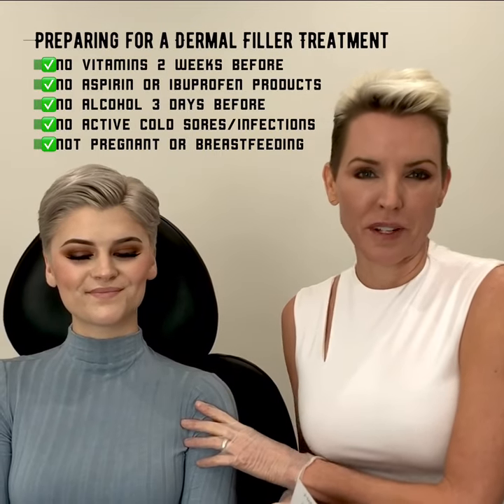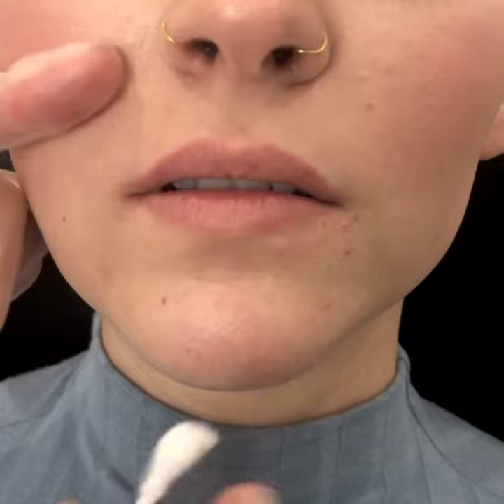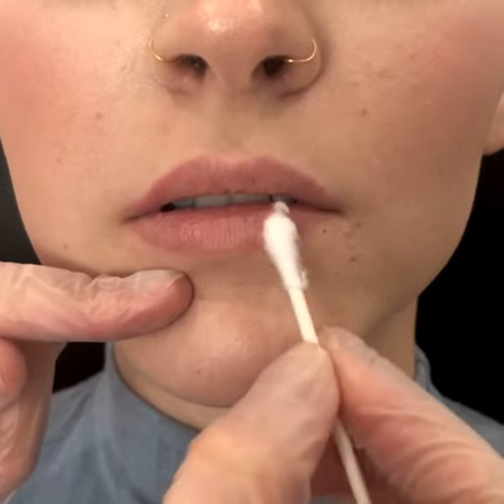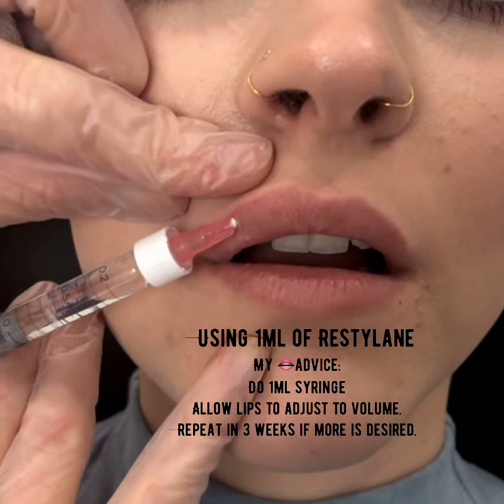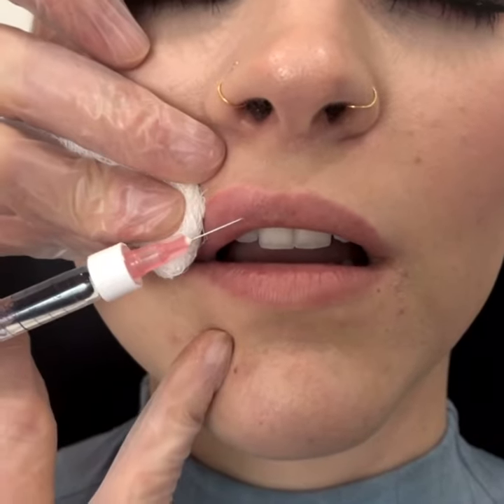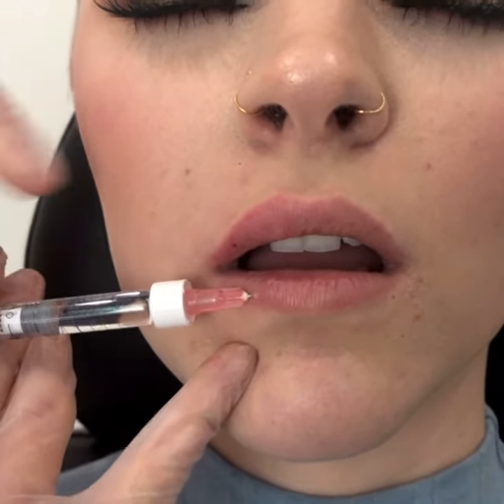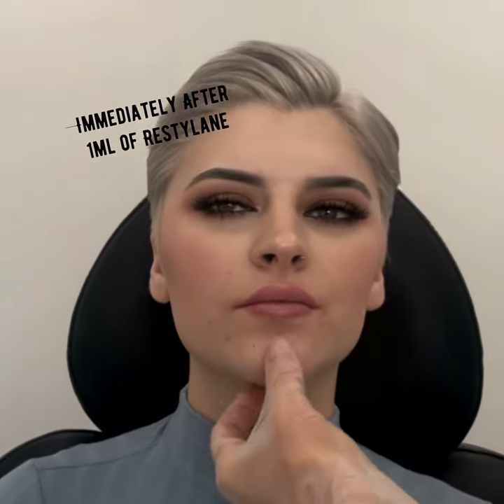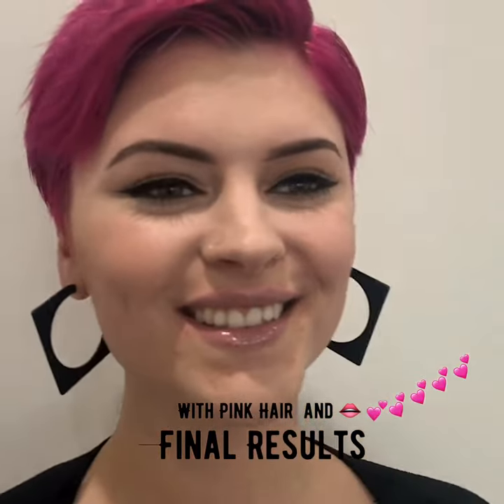Dermal Filler Lips ~ 1 Syringe RESTYLANE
Dermal filler lip enhancement using 1ml of Restylane. Final results shown at 3 weeks post treatment.

Asia Hankins RN
Queen of Liquid Facelifts®

Natural Aesthetica
1303 Avocado Ave.
Suite 110
Newport Beach, California 92660